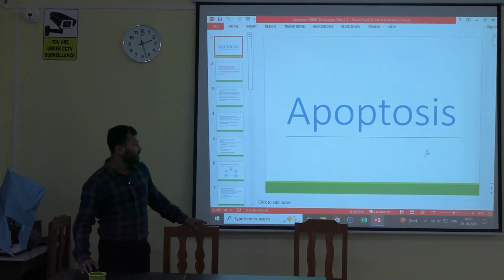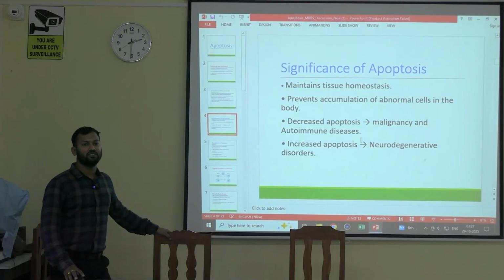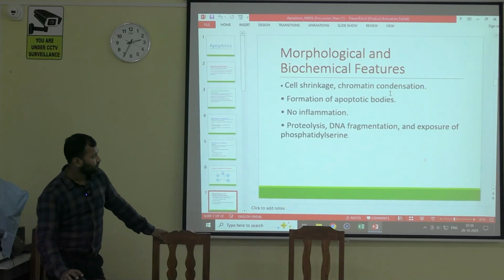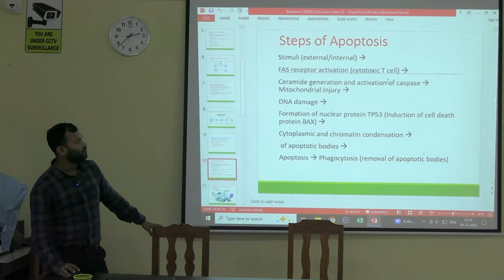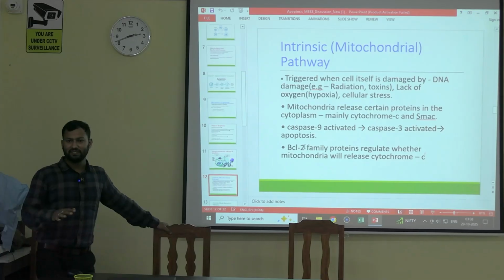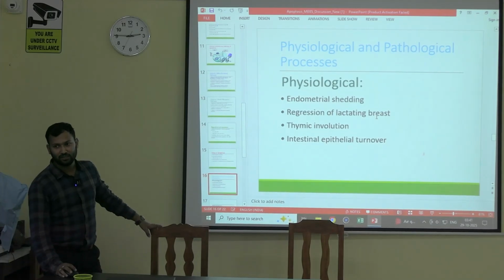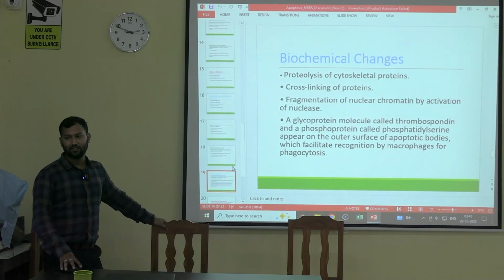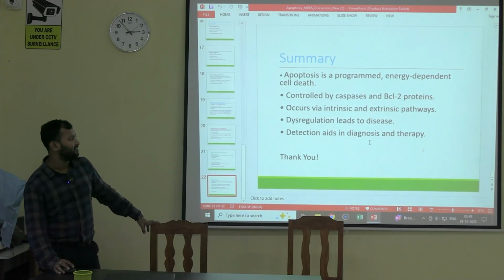Lecture On Apoptosis (Programmed Cell Death) Explained | Intrinsic vs. Extrinsic Pathways | MBBS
Master the concept of Apoptosis (Programmed Cell Death) in this complete pathology/physiology lecture by Dr. Diptanu Roy. This lecture is perfect for MBBS 1st Year students and anyone studying cellular biology.

This video provides a clear, systematic breakdown of the entire apoptotic process, including: * A high-yield comparison between Apoptosis and Necrosis. * The two major signaling pathways: Intrinsic (Mitochondrial) and Extrinsic (Death Receptor). * The key physiological and pathological examples of apoptosis.

👨‍🏫 **About the Lecturer:** This lecture is conducted by Dr. Diptanu Roy for the students of Tripura Santiniketan Medical College (TSMC).

TIMESTAMPS (Key Topics Covered):

[00:00:00] What is Apoptosis? (Programmed Cell Death) [00:00:54] Physiological Examples of Apoptosis (CNS Development, Webbed Fingers) [00:02:57] Significance: Tissue Homeostasis, Preventing Malignancy [00:04:22] Apoptosis vs. Necrosis: The Key Differences [00:06:55] Morphological & Biological Features of Apoptosis (Cell Shrinkage, Apoptotic Bodies) [00:08:57] The 2 Mechanisms (Pathways) of Apoptosis [00:09:46] 1. Intrinsic (Mitochondrial) Pathway [00:12:46] - Detailed Steps (DNA Damage, Cytochrome C, Caspase 9) [00:14:36] - Regulation by Bcl-2 Family Proteins[00:14:59]**2. Extrinsic (Death Receptor) Pathway**[00:14:59] - Detailed Steps (Ligands like FasL, Caspase 8 & 3)[00:16:09]Regulation of Apoptosis (Pro- vs. Anti-Apoptotic Proteins)[00:17:12]**Physiological Causes (Recap)** (Endometrial Shedding, Thymic Involution)[00:19:24]**Pathological Causes of Apoptosis** (Viral Hepatitis, Radiation, Chemotherapy)[00:20:40]Pathophysiological & Biochemical Changes[00:22:22]**How to Detect Apoptosis** (DNA Fragmentation, TUNEL Staining)[00:23:37]Disorders of Altered Apoptosis (Malignancy, Autoimmune Diseases, Neurodegeneration)[00:25:00]` Lecture Summary

This lecture is essential for: * MBBS 1st Year students (Physiology & Biochemistry). * MBBS 2nd Year students (Pathology). * Dental (BDS), Nursing, and Physiotherapy students. * Anyone preparing for NEET-PG, USMLE Step 1, or university exams.

PHYSIOLOGY LECTURE ON- APOPTOSIS. BY-DR. DIPTANU ROY